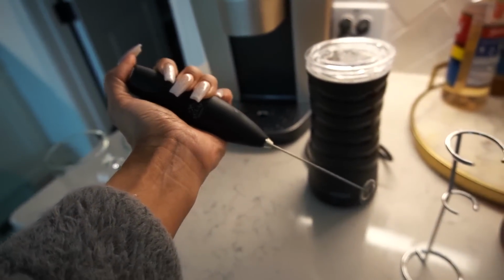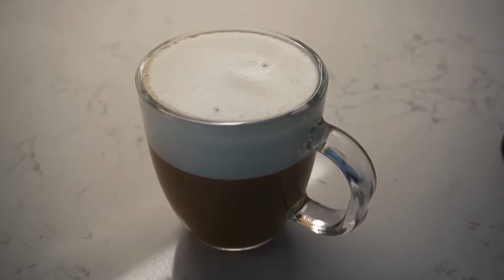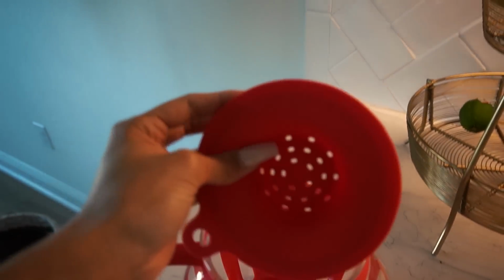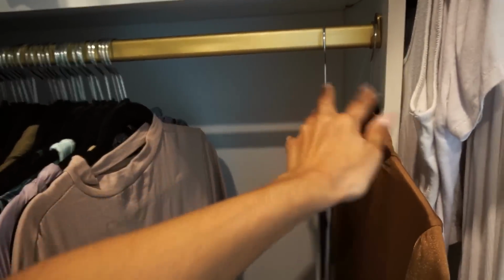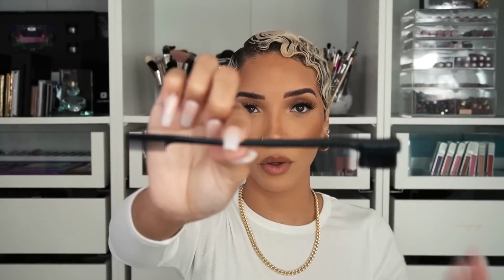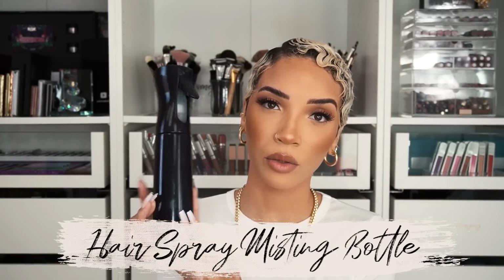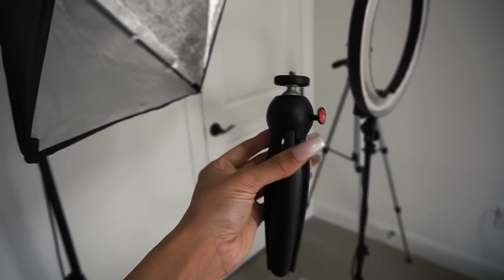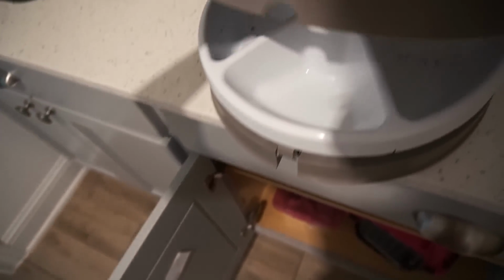30 Amazon Must Haves! | My ALL TIME Favorite Purchases!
Sharing my all time favorite items from Amazon! These are things I've used for years, use everyday, or just discovered and really love! Everything from kitchen gadgets, to shoes, to stuff for my cat!

ALL MY GOLD JEWELRY- check my instagram story highlights for links!

LOCATION: Texas
BIRTHDAY: September 1993
ETHNICITY: African American
HEIGHT: 5'11
DAUGHTER: Named Ziya, born April 2016